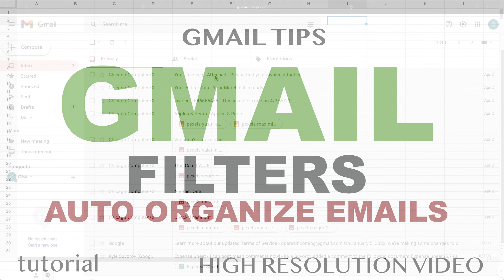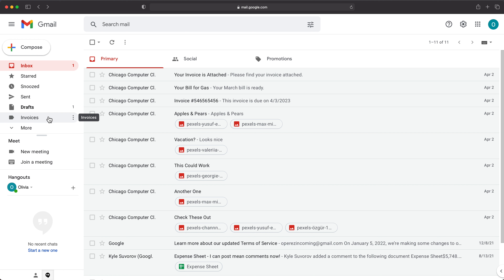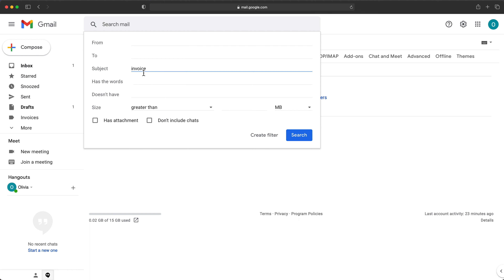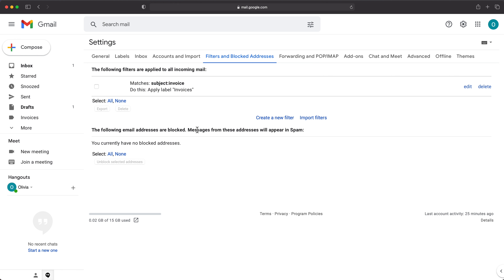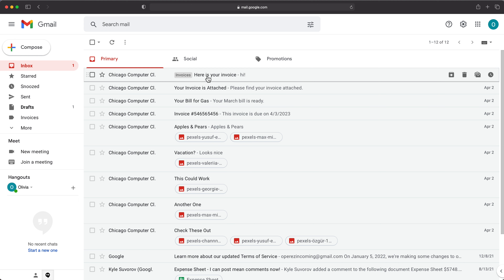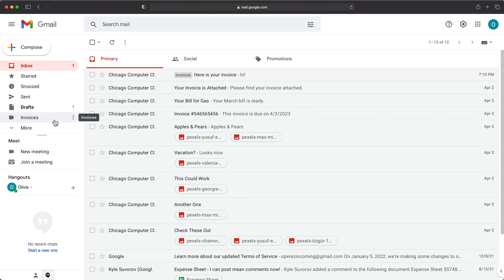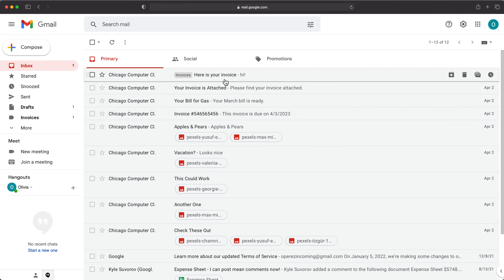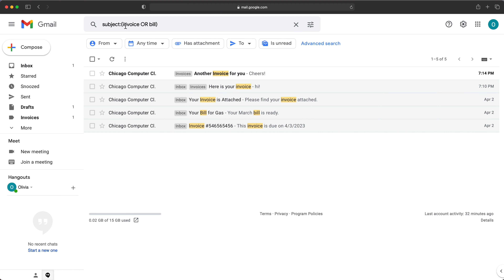How to use Gmail Filters & Labels to Automatically Move Emails to the Right Folders?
Learn how to use Gmail filters & labels in order to automatically organize or move emails to the right folders/labels.

00:00 How to Create a Label in Gmail
00:45 Create a Gmail Filter
03:45 Automatically move emails out of Gmail inbox
05:35 Apply more advanced filter rules with multiple conditions